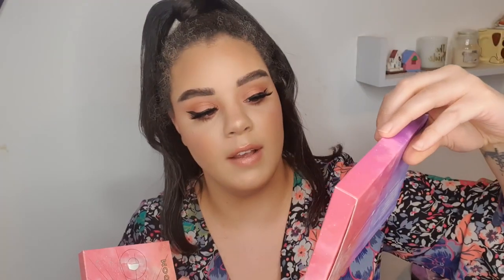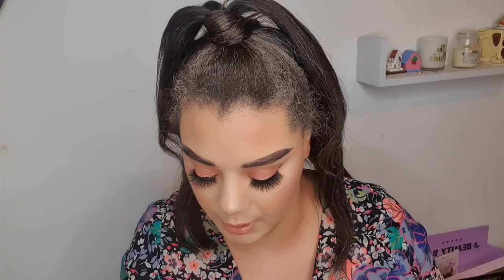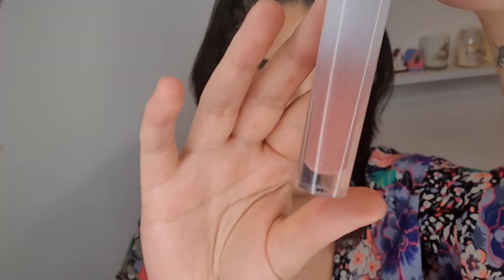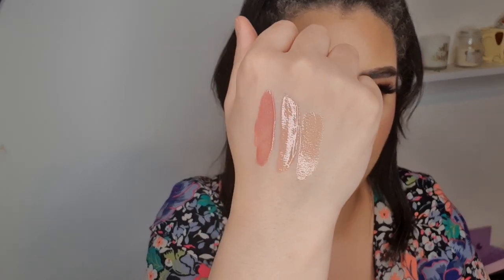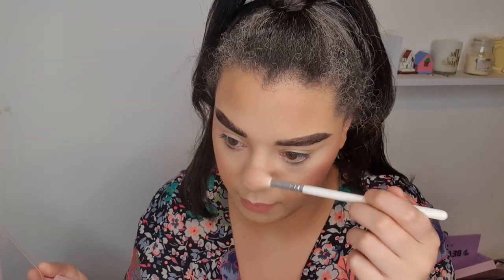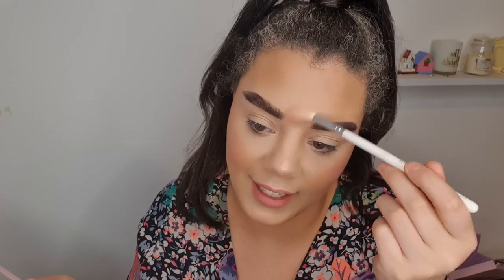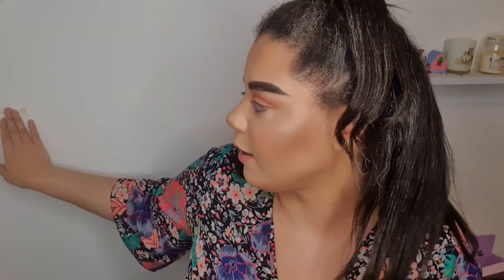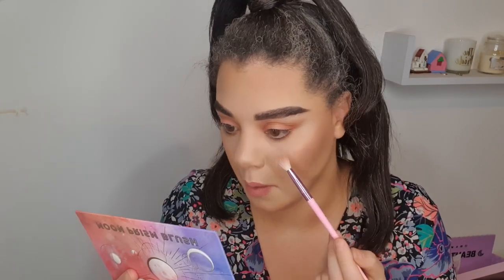Three different ways to use your Lunar beauty moon prism blush palette + lip gloss swatches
Rest of face-

Coty airspun extra coverage